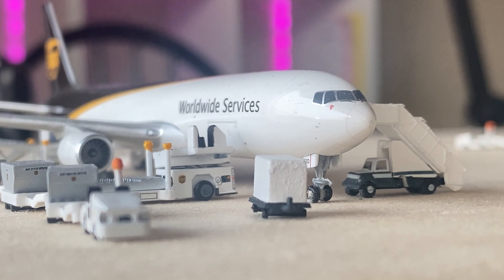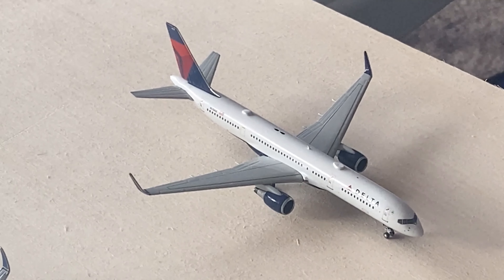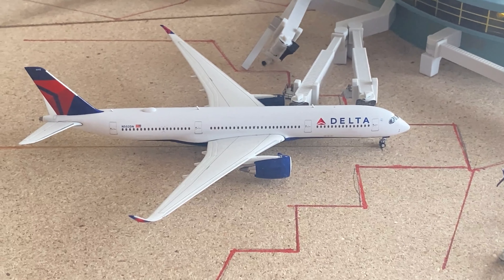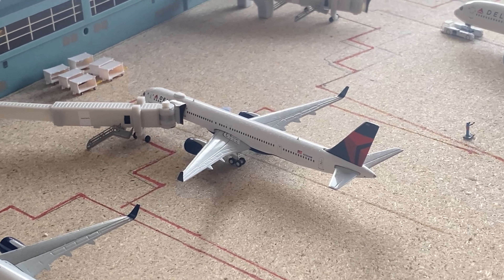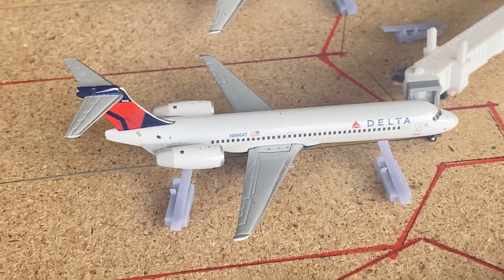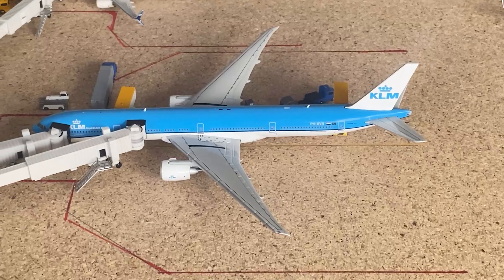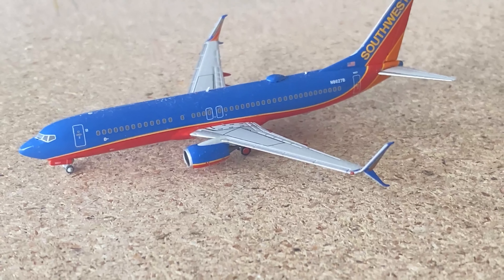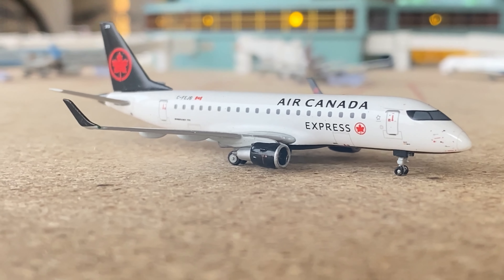Atlanta ATL Model Airport June 2023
Welcome to my Hotlanta Model Airport! Atlanta Heartsfield-Jackson International Airport is located in southern Atlanta, Georgia and is the world's busiest airport since 2007 and as yet unsurpassed. Atlanta is also the base for Delta Airlines, one of the largest airlines in the world. The 7 terminals are arranged north to south and are T, A, B, C, D, E, & F. The airport also impressibly has 5 periled runways.

West Coast Diecast is your LARGEST source for model airplanes with over 2,000 models available from Gemini Jets, NG Models, Panda Models, JC Wings, Panda Models, Fantasy Wings, and more! WCD is my go to source of hard two find new releases.

Timestamps:
Intro - 00:00
Routes - 00:36
Outro - 08:36

- Camera used:
  Screen recorded from 2018 MacBook Pro 15"
  iPhone 11 Pro
  Sony FDX-AX53